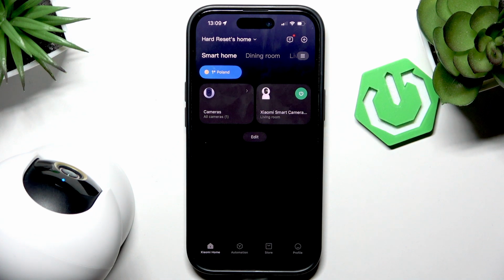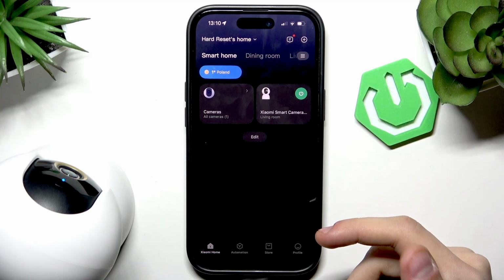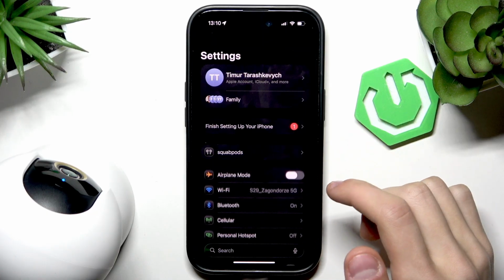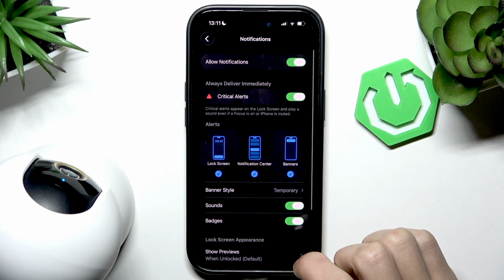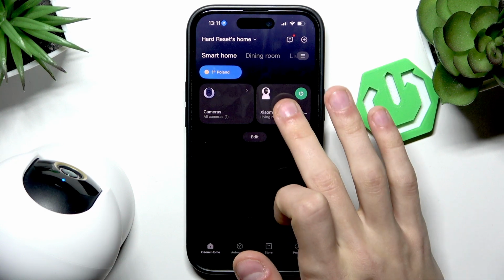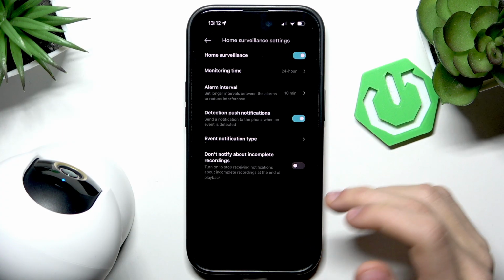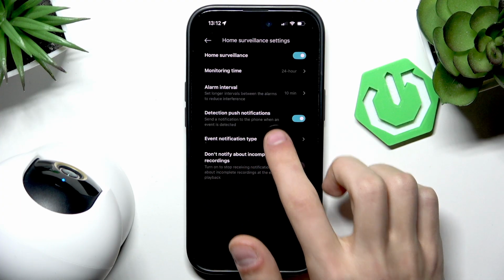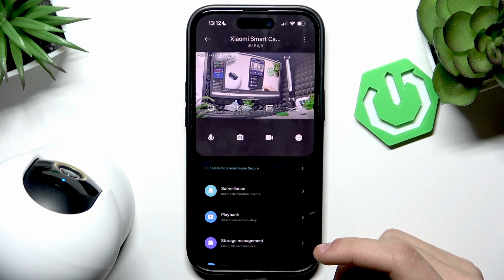XIAOMI Smart Camera C201 – Fix Motion Detection Not Sending Notifications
Having trouble getting motion alerts from your XIAOMI Smart Camera C201? In this video we show simple, step-by-step fixes so your camera sends push notifications to your phone. We cover checking phone notification permissions (Android and iPhone), enabling XIAOMI Home app alerts and critical alerts, turning on Home Surveillance and Detection Push Notifications inside the app, choosing the correct event notification types (Push when movement detected, Motion detected), and testing the camera so you know notifications are working. Follow these easy steps to restore motion detection alerts and stop missing important events from your Smart Camera C201.

How to fix motion detection not sending notifications on XIAOMI Smart Camera C201?
How to enable motion detection notifications on XIAOMI Smart Camera C201 using the XIAOMI Home app?
How to allow XIAOMI Home app notifications on Android or iPhone for XIAOMI Smart Camera C201?

0:00 Intro – issue overview
0:13 Check phone notification permissions (Android & iPhone)
0:50 Open Settings → find XIAOMI Home app and allow notifications / critical alerts
1:48 XIAOMI Home: open camera → three dots → Home Surveillance settings
2:03 Enable Home Surveillance and Detection Push Notifications
2:17 Event Notification Type – enable Push when movement detected & Motion detected
2:46 Disable "Don't notify about complete recordings" (optional)
2:58 Test the camera and verify notifications
3:03 Wrap up and final tips